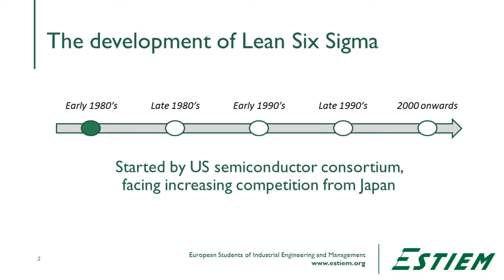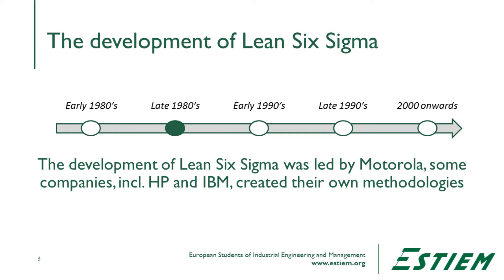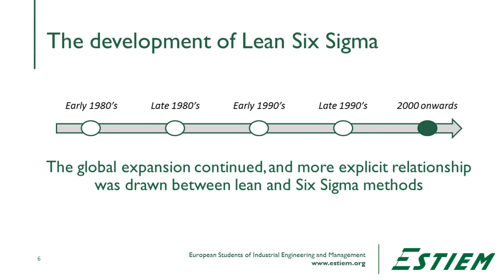Video 1 - History of Lean Six Sigma - ESTIEM LSS Course